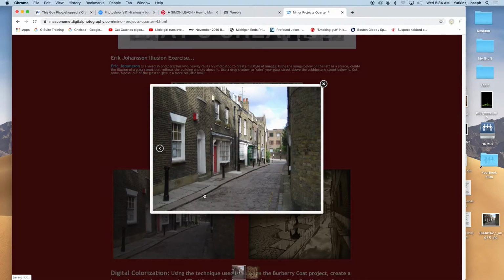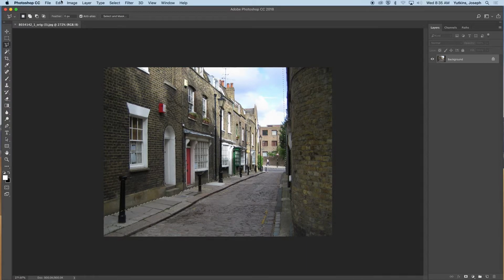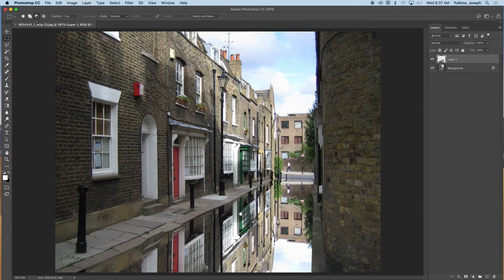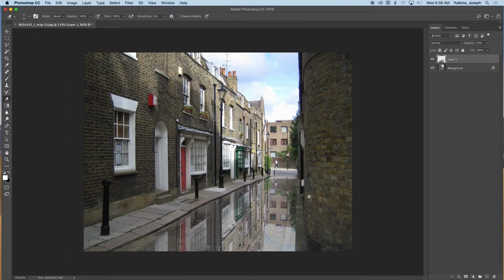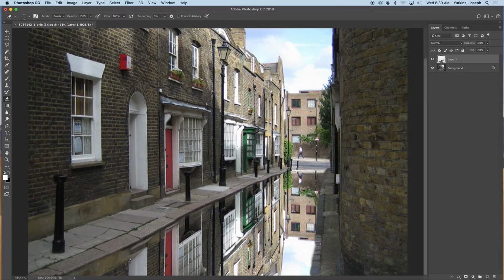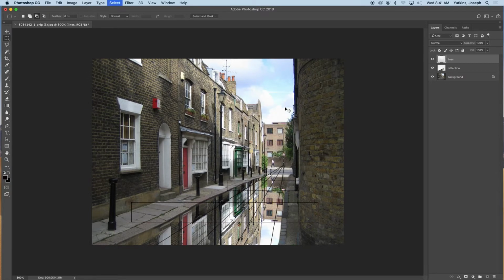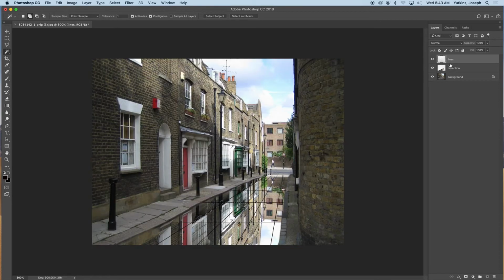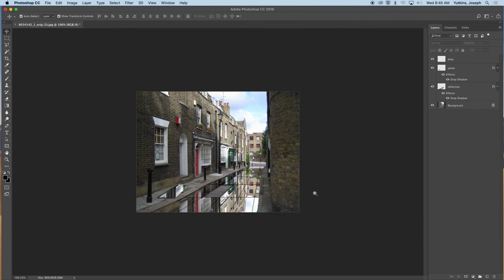Erik Johannson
This tutorial shows how photographer/Photoshop artist Erik Johannson was able to create his mirrored street illusion.